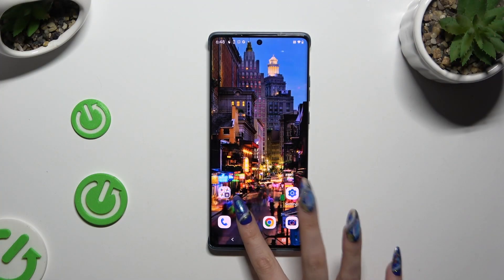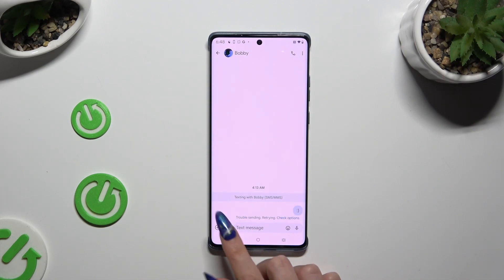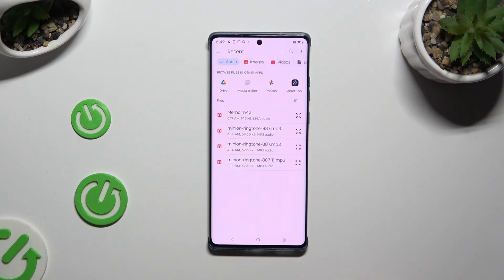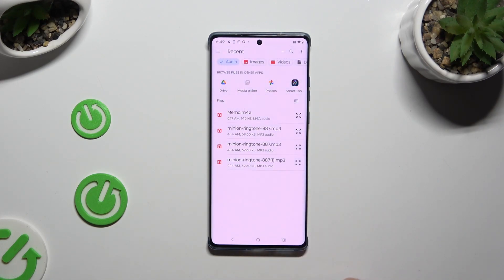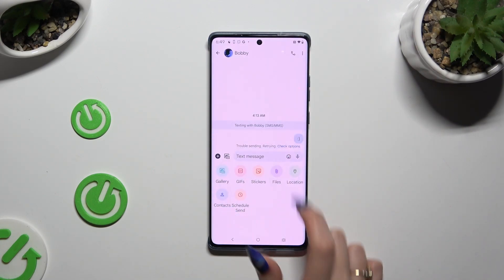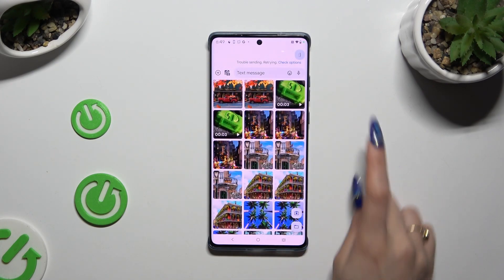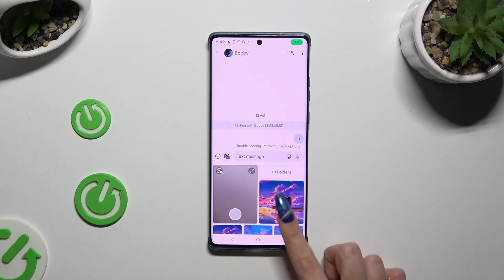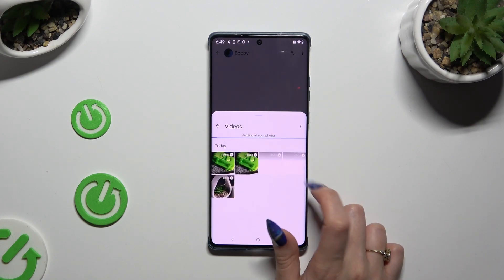Motorola Edge 50 Fusion: Add Audio, Music, or Video Files To A Text Message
In this video, we will show you how to add audio, music, or video files to a text message on your Motorola Edge 50 Fusion. Follow these steps to send multimedia messages easily.

How to attach audio files to text messages on Motorola Edge 50 Fusion? How to add music to an SMS on Motorola Edge 50 Fusion? How to include video files in a text message on Motorola Edge 50 Fusion? How to send audio files via SMS on Motorola Edge 50 Fusion? How to share multimedia files through text on Motorola Edge 50 Fusion? How to use MMS to send audio or video on Motorola Edge 50 Fusion? How to embed multimedia in text messages on Motorola Edge 50 Fusion?